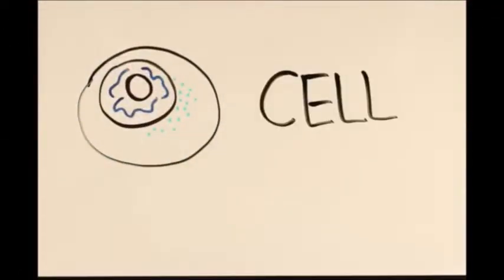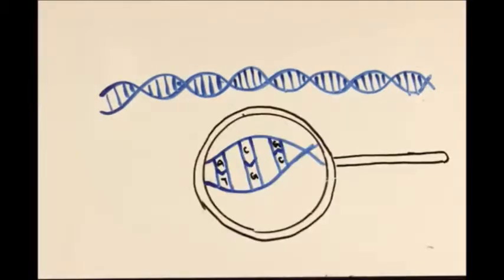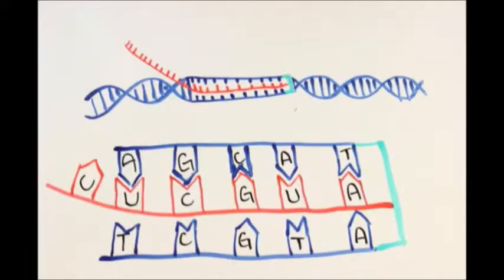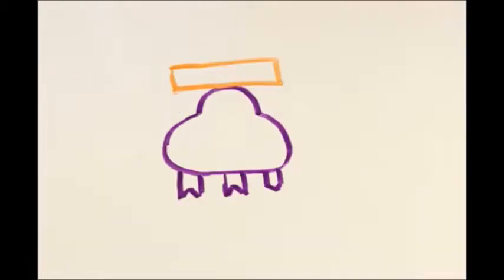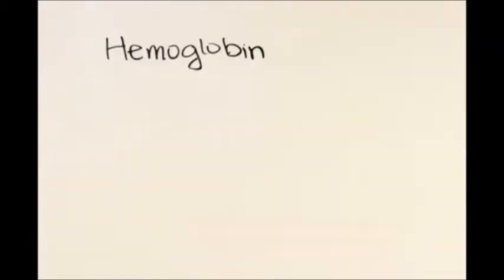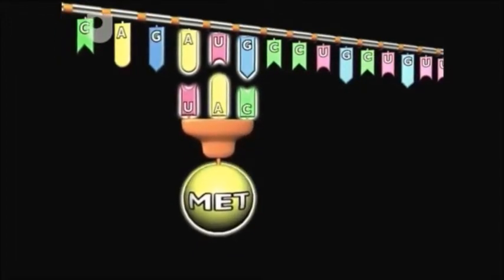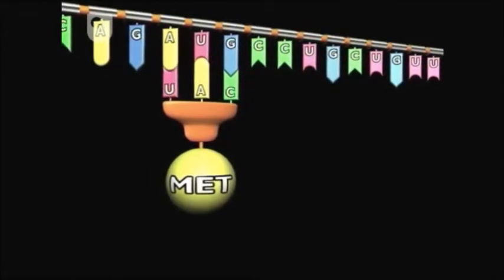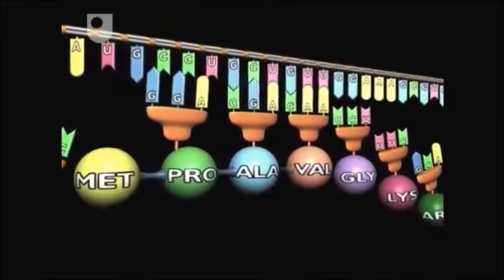Biology: Gene to Protein edited video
Sooo i was a having a bit of hard time understanding the lesson because i skipped some chapters in my book that is kind of relating to this lesson; So i wanted
to share these 2 videos that i combined, and also helped me comprehend the section more ;) GD ❤